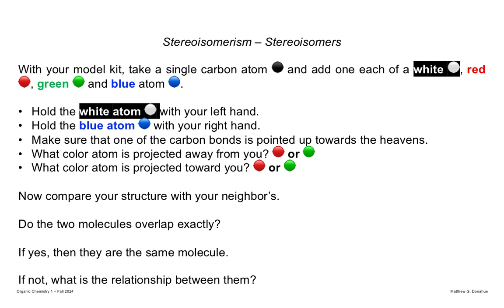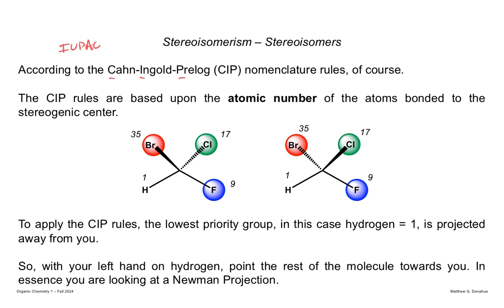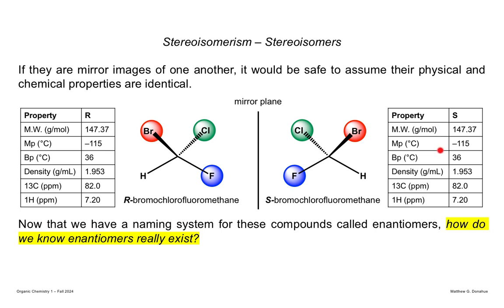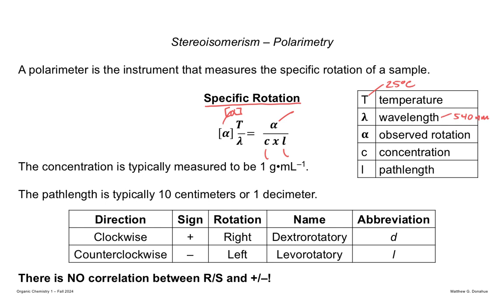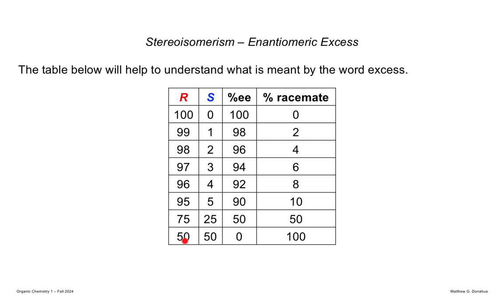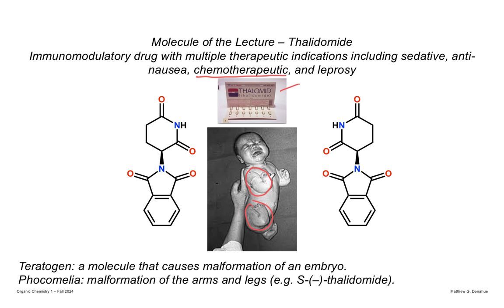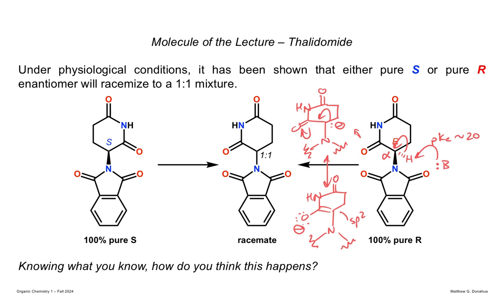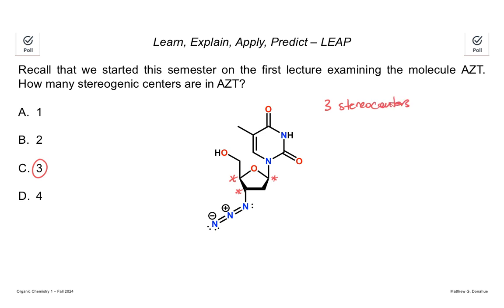2024 255F M3L7 20241021